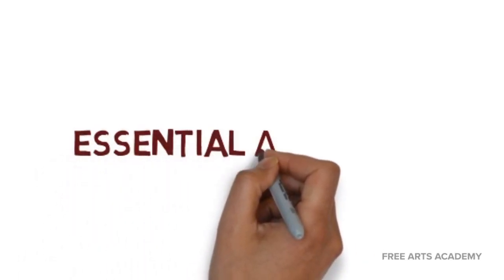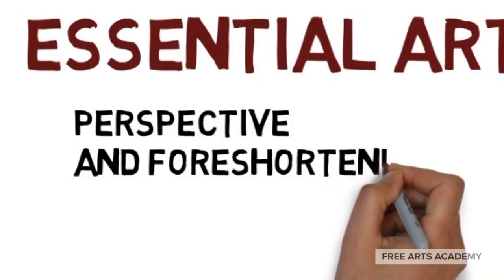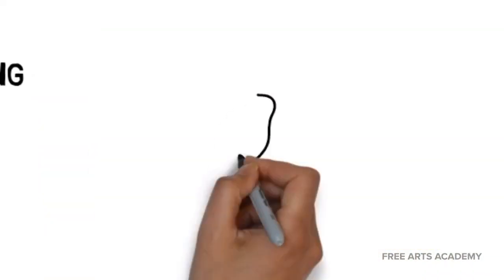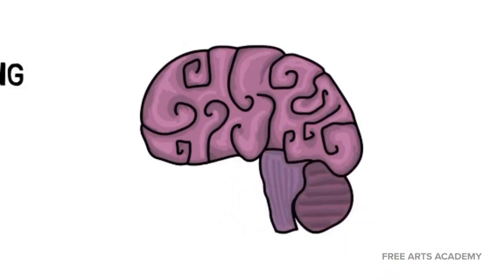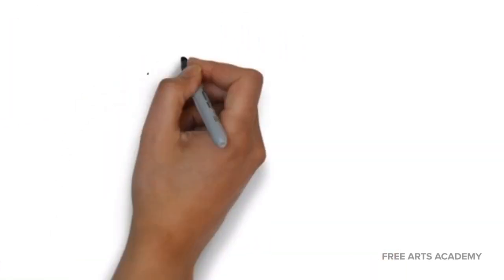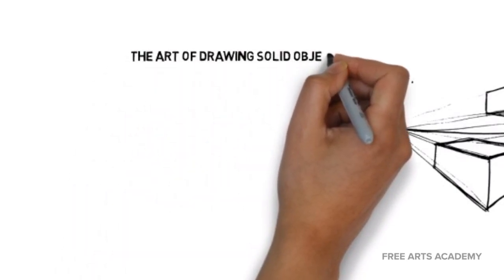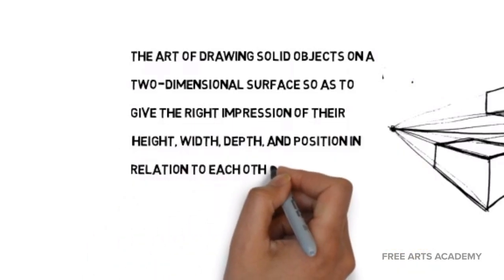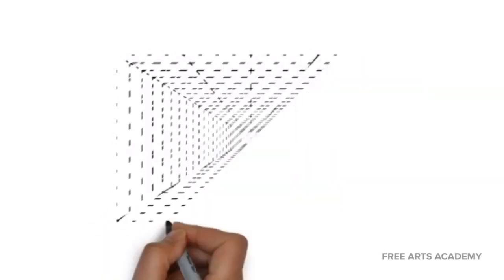Essential Art Terms Episode 3: Perspective and Foreshortening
Essential Art Terms Ep.3: Understanding Perspective and Foreshortening in Art
This week, we have two terms that work together closely.
Remember: In week one we discussed the line. Before you even draw your first line you’ll need this next term in your mental tool kit.
And this is as important as texture.

Perspective
When organizing shapes in a space, perspective is important.

Dictionary.com tells us that perspective is  “the art of drawing solid objects on a two-dimensional surface so as to give the right impression of their height, width, depth, and position in relation to each other when viewed from a particular point.”

The point of view from which your subject is portrayed will determine the size and shape of aspects of your art in order to demonstrate depth and distance. With perspective in mind you’ll see foreshortening as a crucial part of your process.

Foreshortening
Foreshortening is what an artist must render  in order to create  a realistic vantage point of an object  through space. The artist must consider the vantage point of the viewer and distort angles as necessary to depict depth of imagery.

The illusion of depth couldn’t exist on a flat surface without foreshortening and perspective. They’re both achieved by using all of the previous essential art terms.

Next week we’re adding more essential art terms to your growing list.

Please review each essential art vocabulary word as you’ll need them internalized before you create your next piece of art.

Thanks for joining the Free Arts Academy. Please share our perspective and foreshortening in art definition video with your other creative friends!